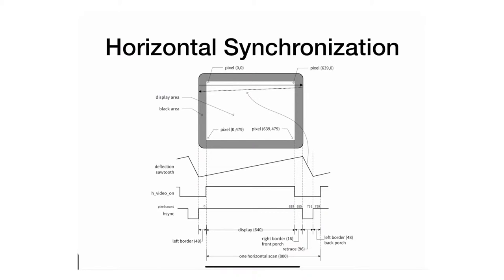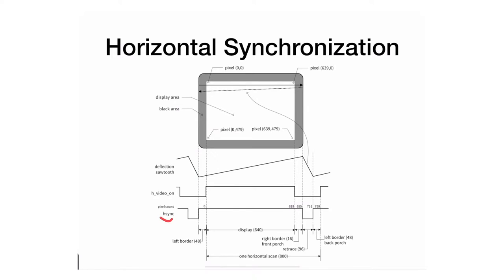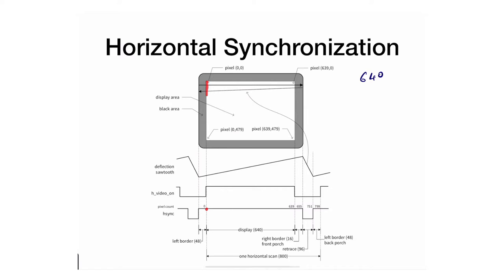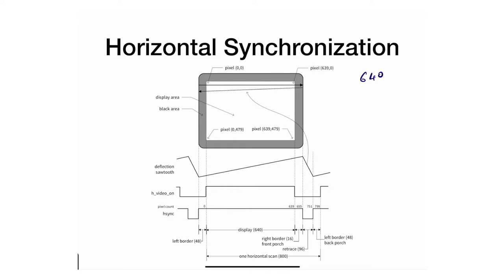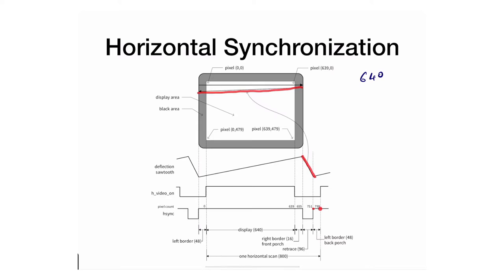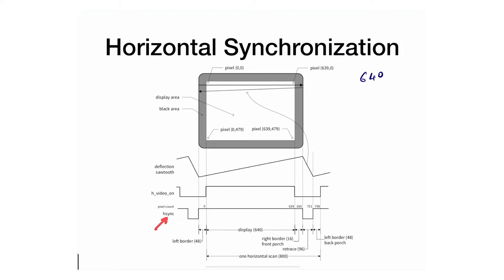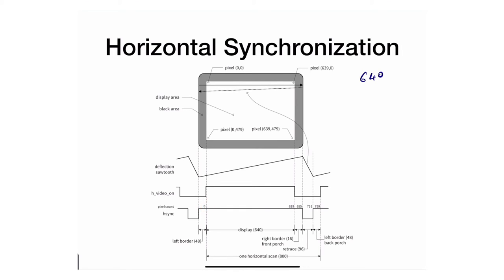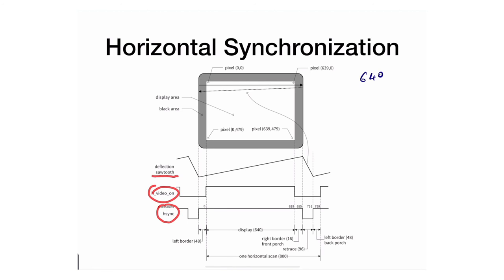M14 - 4 - VGA - Horizontal Synchronization